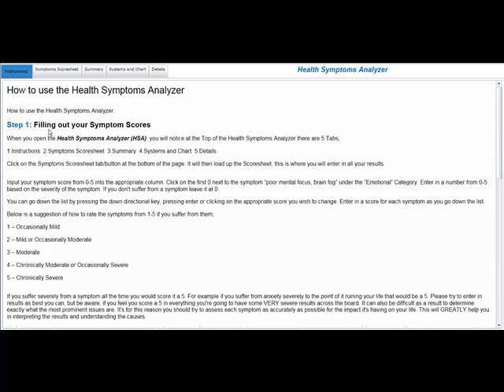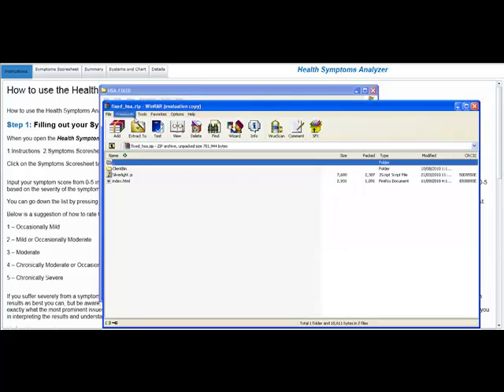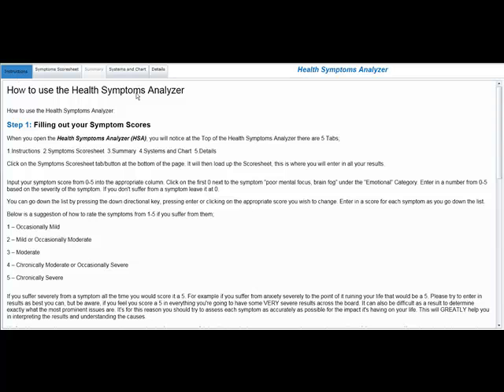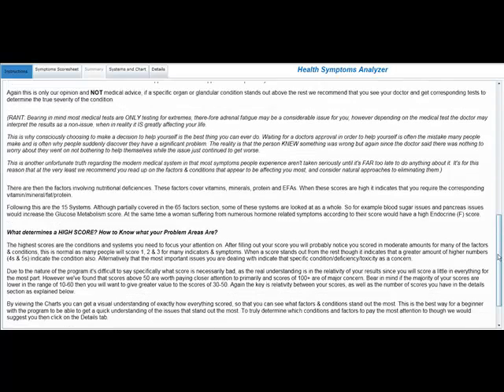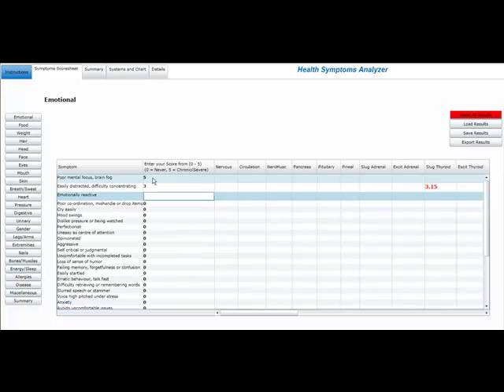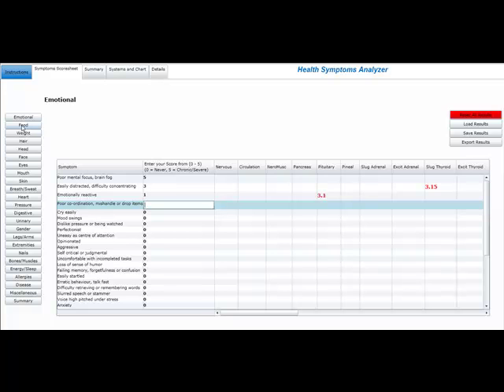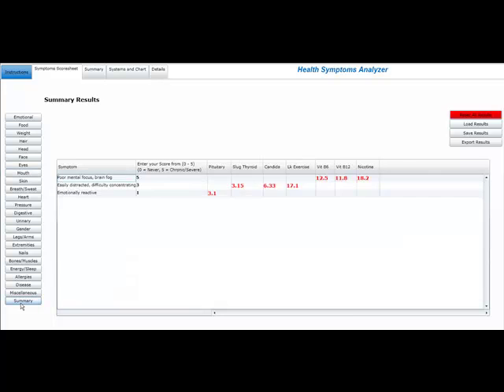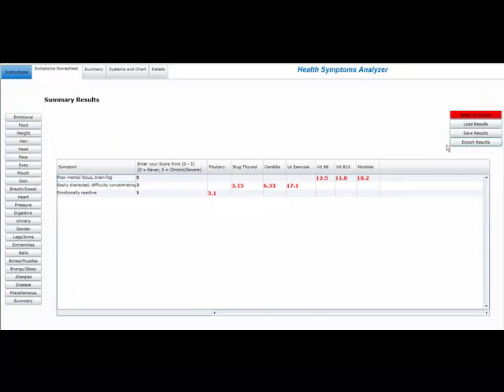HSA Video Tutorial - Part 1